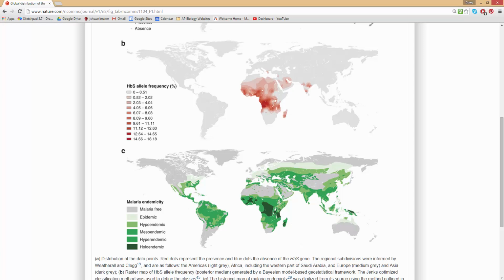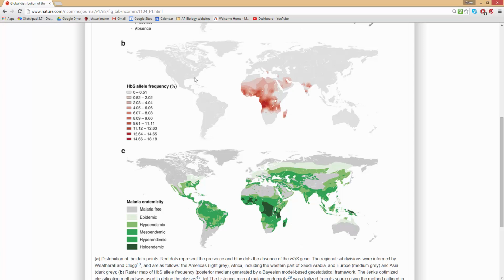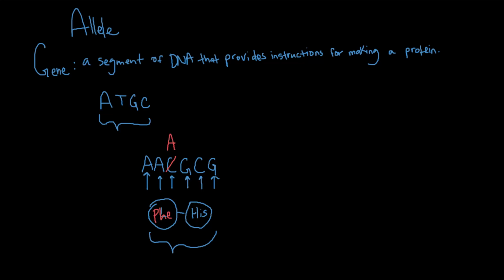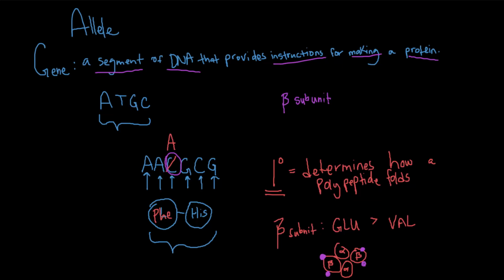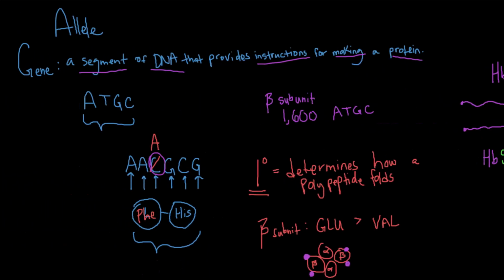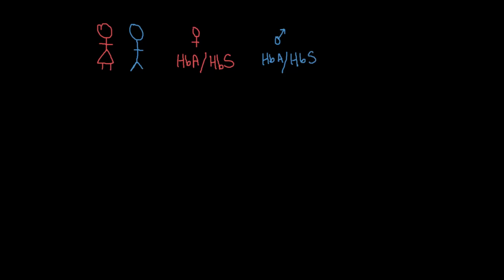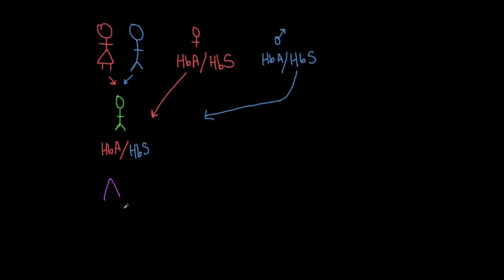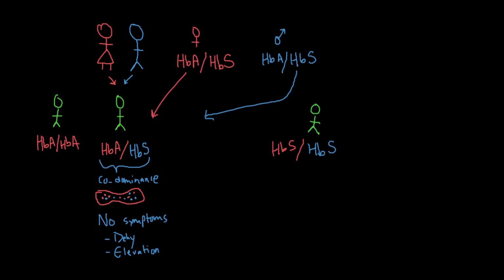Malaria, hemoglobin, and human evolution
Part 1: The global distribution of HbS, genes, and alleles